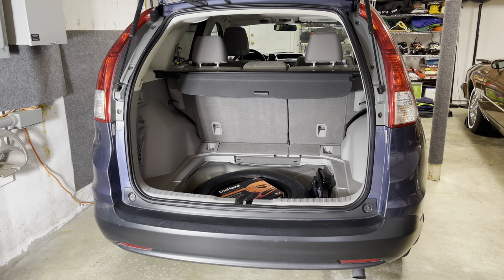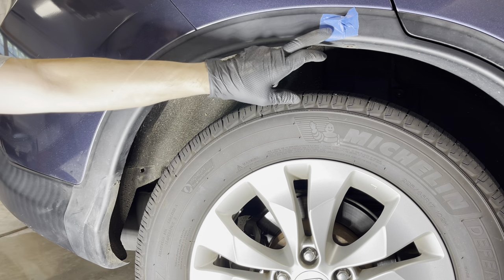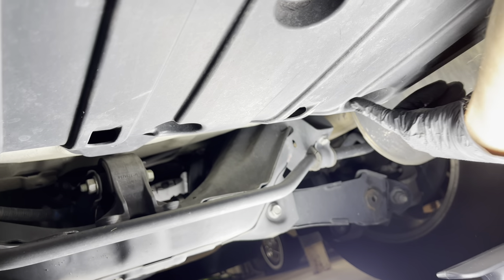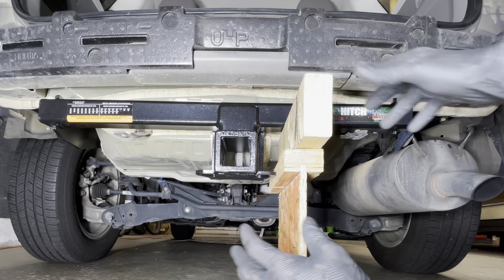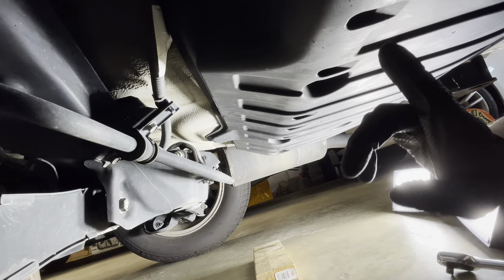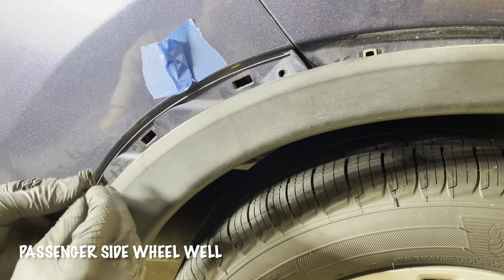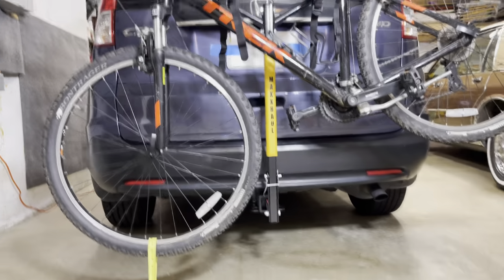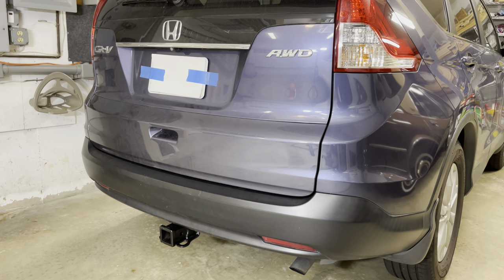How to Install a trailer hitch on 2014 Honda CR-V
Honda CR-V fourth generation: 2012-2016

In this video, I'm installing an Torklift EcoHitch trailer hitch to be used for hauling bikes.  The trailer hitch shown in this video is a Torklift EcoHitch for the 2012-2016 Honda CR-V, item no. X7297.  After the installation, this video shows you various options for using a trailer hitch and bike racks on your Honda CR-V, including measurements for ground clearance to the bottom of the trailer hitch, to the bottom of the bike rack, and to the bottom of the bike tires.

I show the trailer hitch with a Maxxhaul 50397 Trailer Hitch Riser mounted to the EcoHitch.  I also show the trailer hitch with a Maxxhaul 50025 Hitch Mount 2-Bike Rack and with a Yakima FullTilt Tilting Hitch 5-Bike Rack.

The broken Honda bumper clips I mentioned in the video (3 of them along the bottom underside of the bumper) were replaced with Honda OEM part #91505-TM8-003.

This video is not sponsored in any way by Honda, Torklift, Maxxhaul, or Yakima.

Here are the part numbers and ASIN (Amazon) info for all parts shown in the video:

1.  Torklift Ecohitch for 2014 Honda CR-V, Item No. X7297, 2-inch receiver, rated at 525 lbs. tongue weight at the receiver

2.  MaxxHaul 50397 Trailer Hitch Riser with 4-inch rise/drop, fits 2-inch hitch receivers and has a 500 lbs. tongue weight (search Amazon for ASIN B08F2YFVBM)

3.  MaxxHaul 70050 Trailer Hitch Lock, heavy duty 5/8" hitch locking receiver pin, fits 2-inch hitch receivers (search Amazon for ASIN B008CE0ZJM)

4.  MaxxHaul 50023 Hitch Tightener Anti Rattle Stabilizer for 1.25-inch to 2-inch hitches (search Amazon for ASIN B07JDD8L3H)

5.  MaxxHaul 50025 Hitch Mount 2 Bike Rack, hitch adapter fits standard 1.25-inch and 2-inch hitch receivers, 100 lbs. capacity (search Amazon for ASIN B07G5VLMN1)

6.  Yakima FullTilt Tilting Hitch Bike Rack (up to 5 bikes), hitch adapter fits standard 1.25-inch and 2-inch hitch receivers, 150lbs. capacity (search Amazon for ASIN B009SM5HOK)